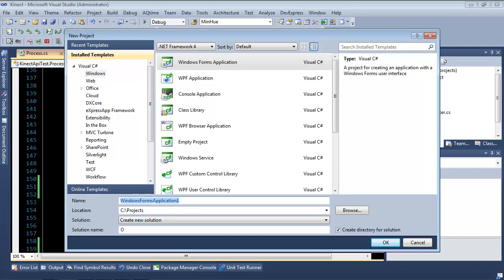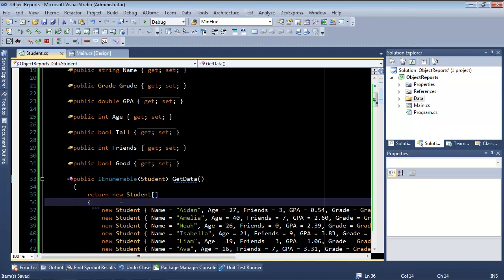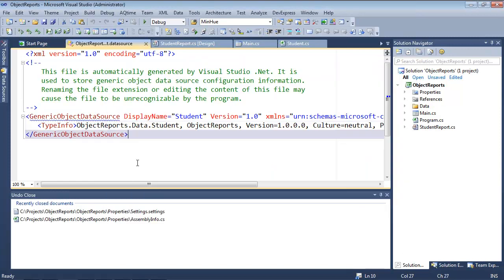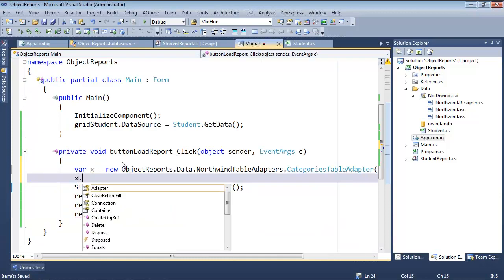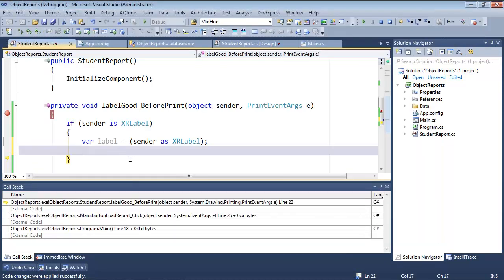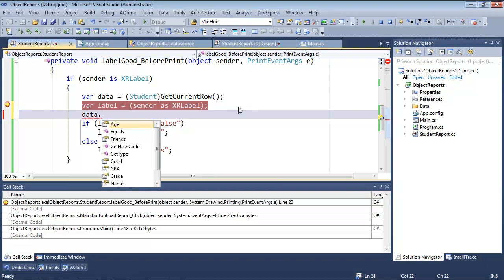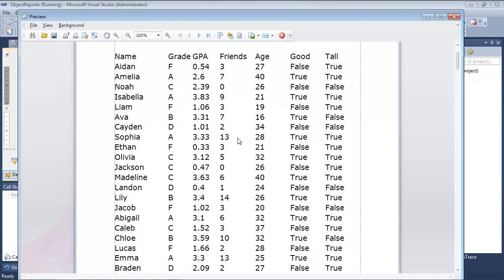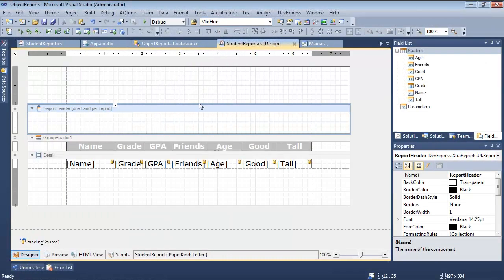DevExpress Webinars - Ask the Reporting Team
April Q & A session with Seth Juarez.